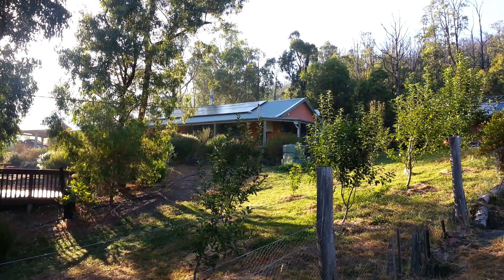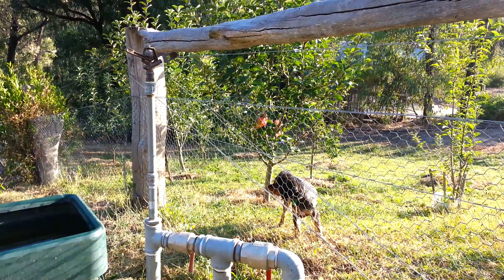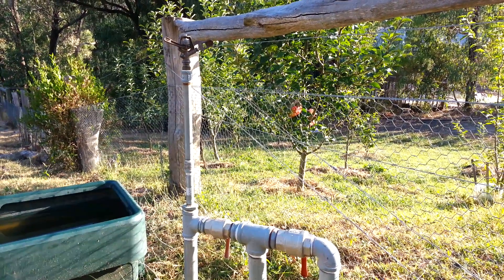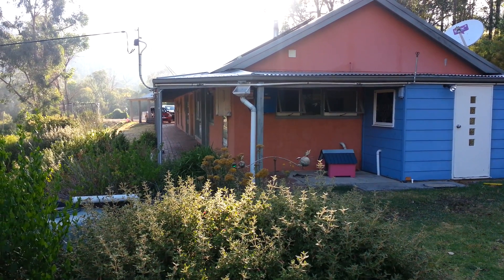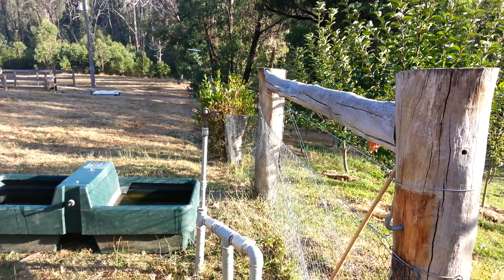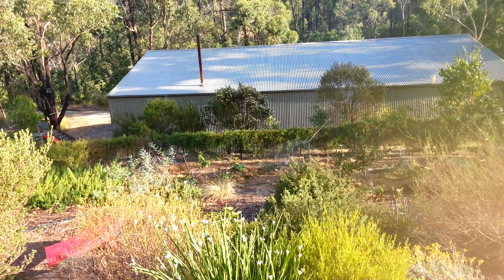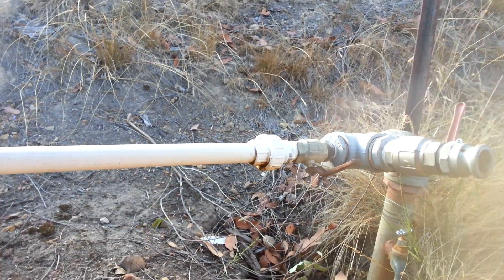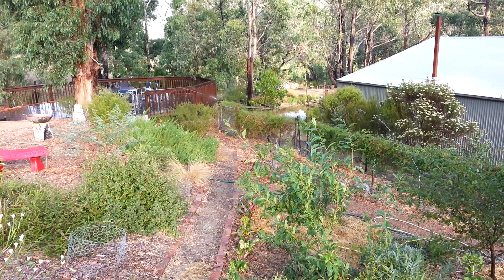Home bushfire sprinklers.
I made this video to show a home grown solution of how to give a home a much better chance of survival in a bushfire. Our plan is to not be here; but if we are I want a lot of water going in all directions for a long time.